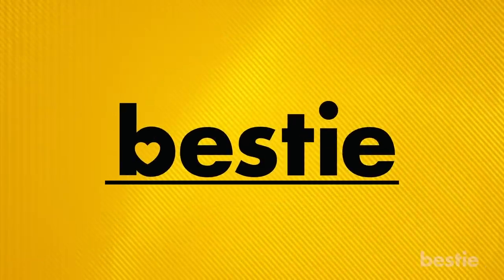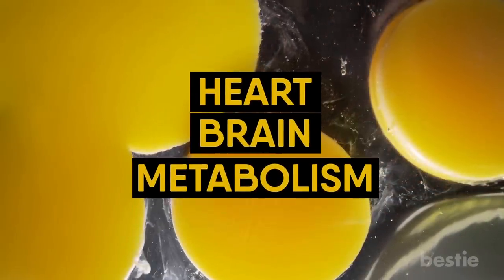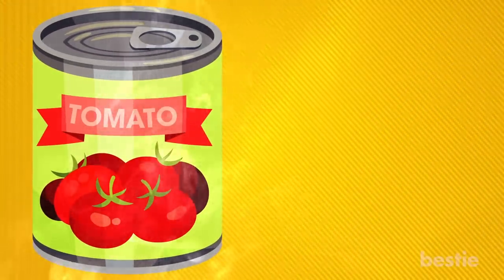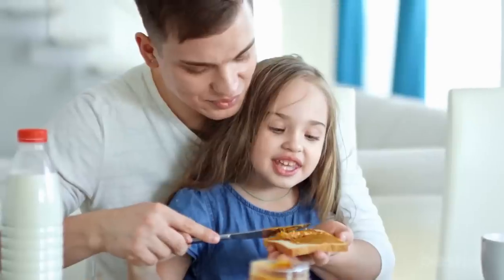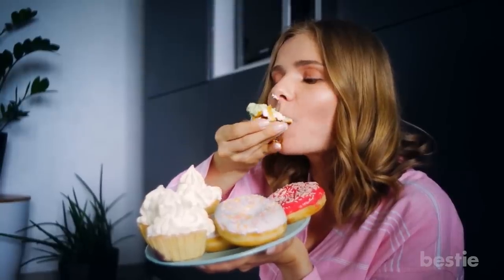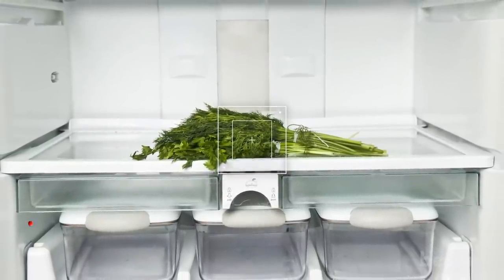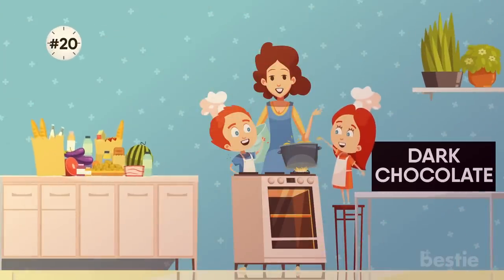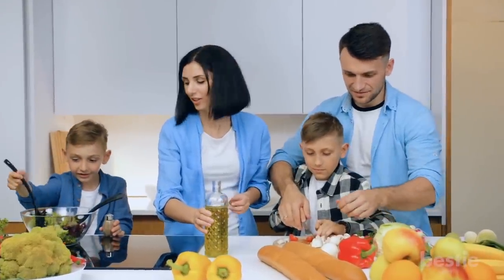22 Healthy Foods To Keep In Your Kitchen At All Times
You know the nightly drill – schedules get hectic, work gets out later than expected and suddenly your meal plan goes right out the window. It’s chaotic, and often unavoidable. The best way to manage these changing conditions – other than having a bottomless budget and endless free time to grocery shop – is to stock your kitchen the right way. Hi viewers and welcome back to Bestie!

It’s easy to be tempted by snacks or high-calorie, high-fat meals. But when you keep the kitchen full of mostly nutritious staples, the options are limited and you are forced to choose healthy foods. Having the right items on hand is actually easier than you think. And in today’s video, we will tell you healthy kitchen staples that you should have stocked at all times. From eggs, bananas, honey, sweet potatoes to fresh herbs and more, watch till the end to learn about all of them.

Timestamps:
Intro - 0:00
Canned beans - 00:44
Eggs - 01:24
Canned Tuna -  01:42
Bananas - 02:04
Non-fat dry milk - 02:31
Canned tomatoes - 02:48
Dry oats - 03:08
Sprouted Lentils - 03:31
Canned soups - 03:49
Peanut Butter - 04:09
Sweet potatoes - 04:32
100% Whole Grain Pasta - 04:53
Almonds - 05:12
Honey - 05:25
Quinoa - 05:47
Fresh Herbs - 06:18
Frozen berries - 06:47
Plant based milks - 07:06
Extra-virgin olive oil - 07:20
Dark Chocolate - 08:03
Frozen shrimp - 08:22
Bone broth - 08:42

Summary:

Canned Beans: If you're looking for filling fiber, vitamins, minerals, and protein all in one food, then beans to the rescue.

Eggs: You can technically keep eggs for three weeks past the printed date. That makes them a lasting source of protein and choline, a nutrient that protects your heart, brain, and metabolism.

Canned Tuna: No pantry is complete without a few cans of water-packed tuna. It can add healthy omega-3 fats and protein to a variety of dishes, including salads, casseroles, omelets, enchiladas, or vegetable dips.

Bananas: Inexpensive, tasty, versatile, and packed with nutrients—these attributes make bananas a must-have on your counter or stored in your freezer.

Non-fat dry milk: This is a great way to always have milk on hand, whether it’s for recipes or otherwise.

Canned Tomatoes: Many foodies actually prefer canned to fresh tomatoes.

Dry Oats: Dry oats are perfect for mornings when all the milk and eggs are gone.

Sprouted Lentils: These lentils are shelf stable and good sources of protein and slow-burning carbohydrates.

Canned Soups: Low sodium and organic packaged soups can make quick, healthy meals or snacks. Just make sure to avoid the preservatives.

Peanut Butter: An everlasting favorite of kids and adults, peanut butter is a comfort food that should be a part of every pantry.

Sweet Potatoes: This healthy food staple is popular for a reason – they are as delicious as they are nutritious.

100% Whole Grain Pasta: Can anyone live without pasta? Whole grain pasta is rich in nutrients and makes an easy, filling meal.

Almonds: Almonds are great for snacking or for topping yogurt and salads. They promote heart health with their healthy fat content.

Honey: Everyone loves something sweet in their diet. Honey is a natural sweetener which is also packed with a ton of goodness.

Plant Based Milks: Stock up on any plant-based milk that you like, whether it’s almond, soy, rice, cashew or hemp.

Extra-virgin olive oil: Olive oil is one of the reasons why the Mediterranean diet is considered one of the healthiest in the world.

Dark Chocolate: This type of chocolate provides powerful disease-fighting polyphenols and has even been associated with weight loss.